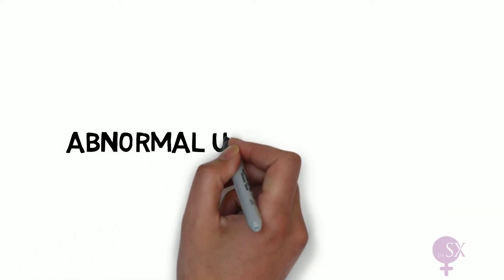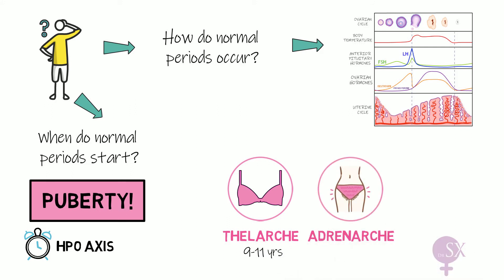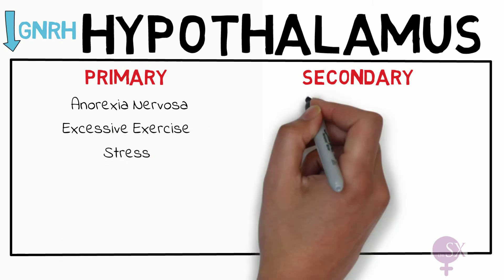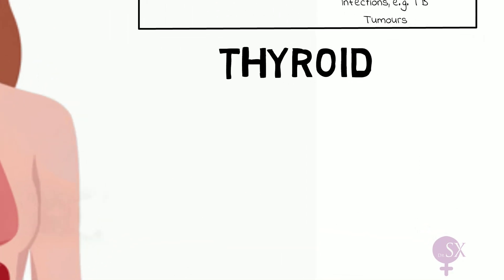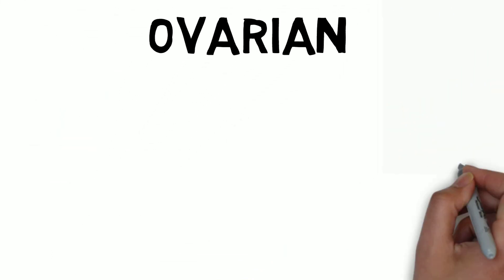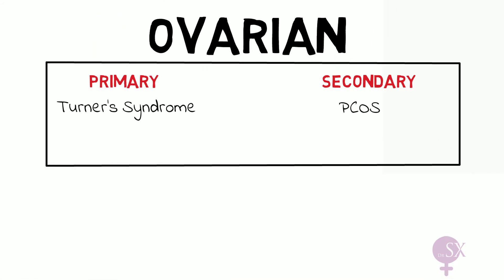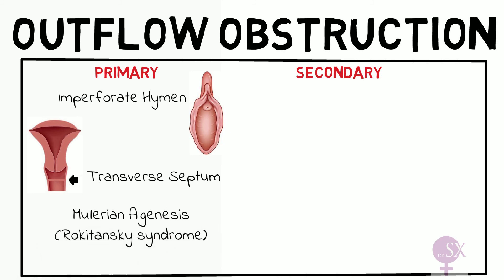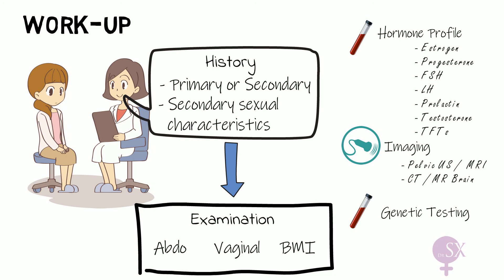Amenorrhoea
This is the final video in a 3-video series on Abnormal Uterine Bleeding. In this video I discuss Amenorrhoea and present a systematic classification of the main causes of amenorrhoea.